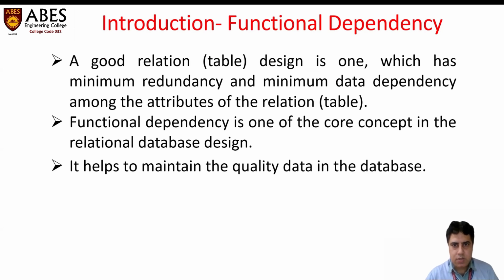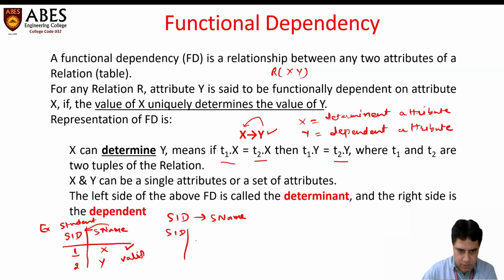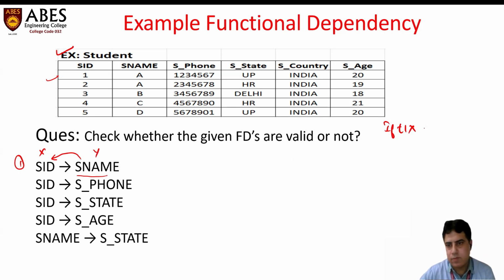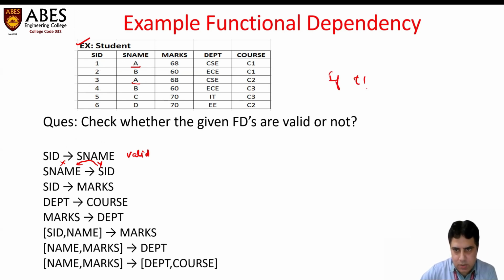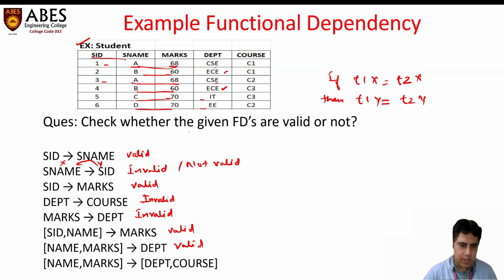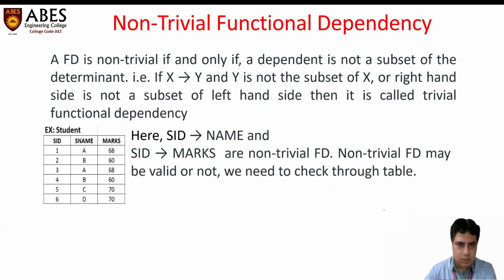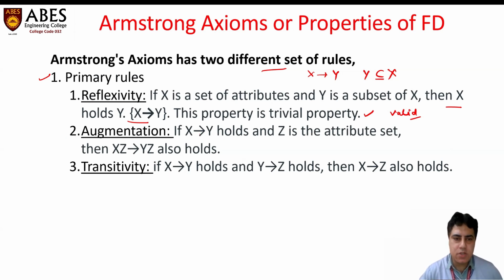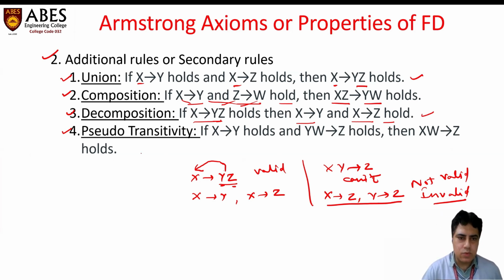Lecture 1 (Unit 3) || Functional Dependency || Database Management System (DBMS)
1. 🧠 Core of Modern Software Systems

2. 📦 Efficient Data Storage & Retrieval
DBMS helps you understand:

3. 🔐 Data Security and Integrity
DBMS teaches how to protect data from:

4. 🛠️ Foundation for Advanced Technologies
DBMS is a prerequisite for learning:

5. 💼 High Demand in Industry
Whether you're aiming to become a:
Backend Developer
Data Analyst
Database Administrator (DBA)
Software Engineer
Data Scientist

6. 🎓 Important for Competitive Exams & Interviews